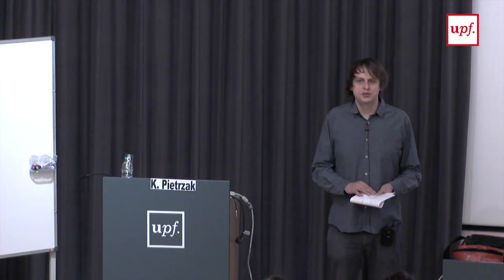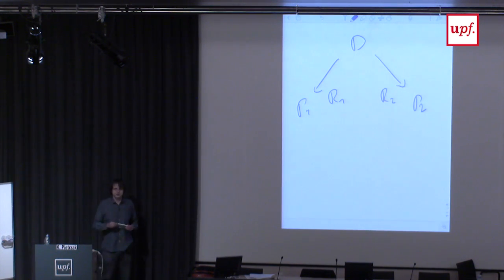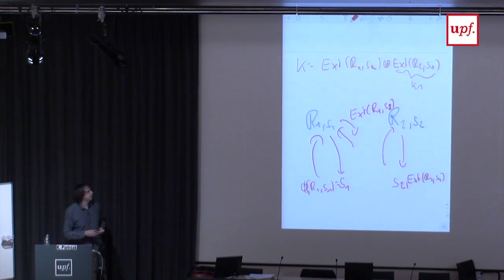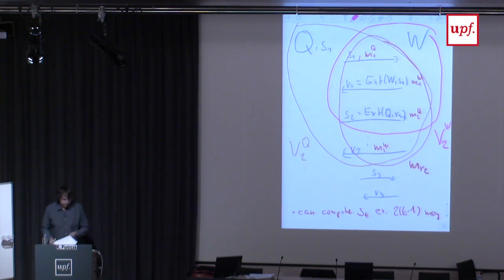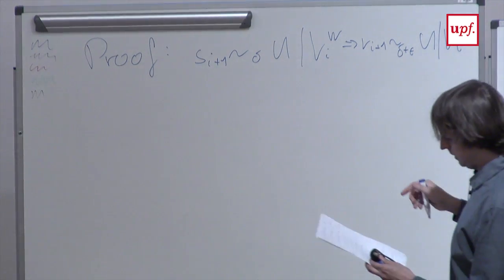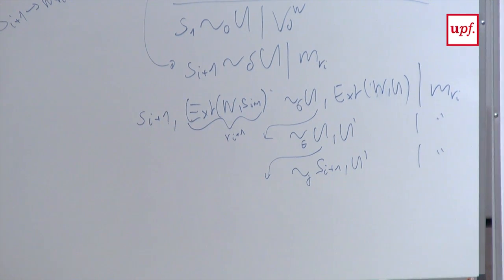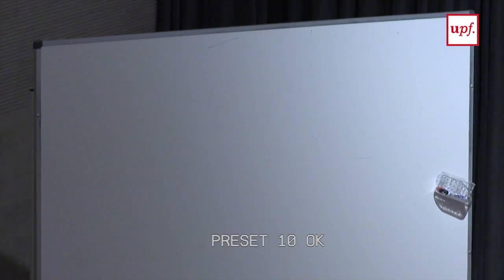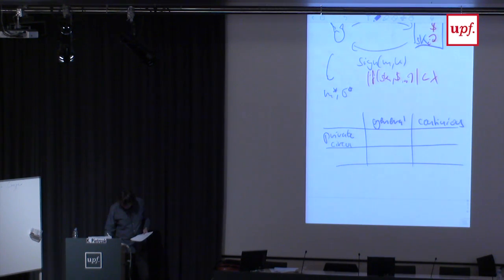COST/IACR School on Randomness: Leakage-Resilient Crypto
COST/IACR Schooll on Randomness
Leakage-Resilient Crypto
Krzysztof Pietrzak, IST Austria